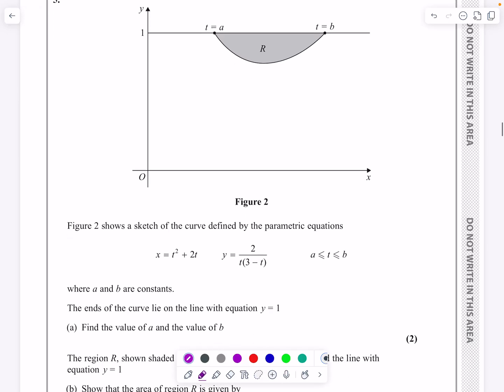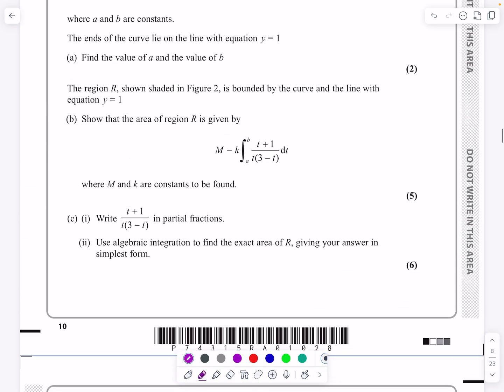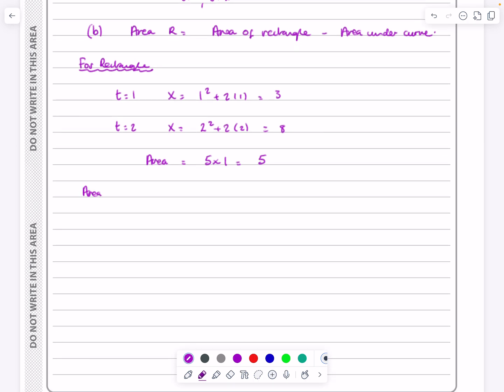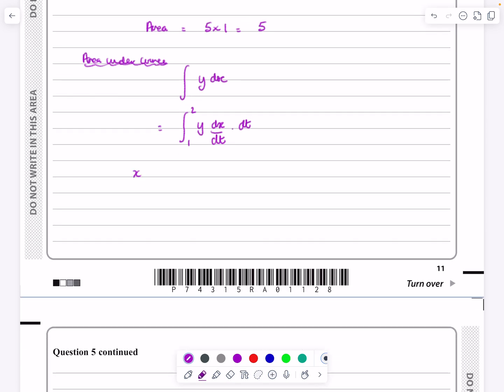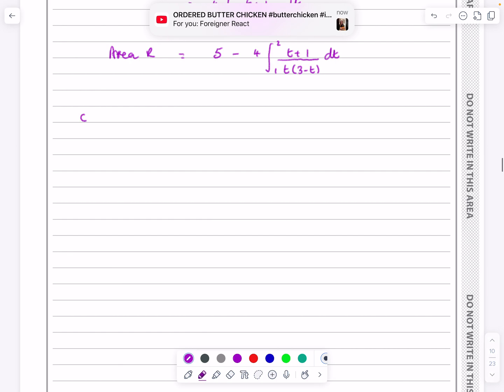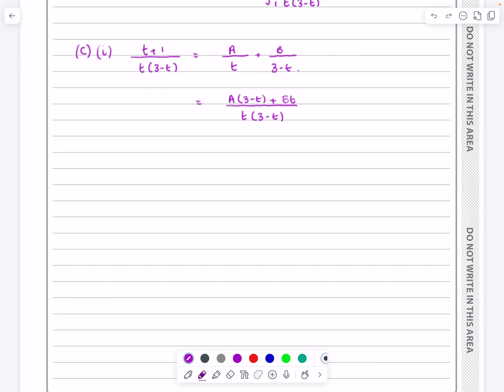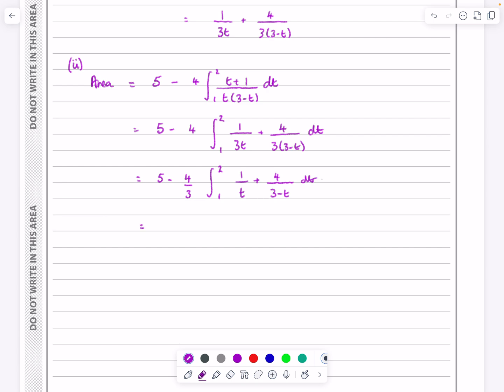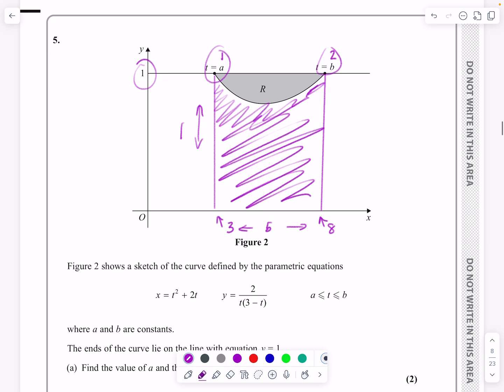IAL, Edexcel, June 2024, P4, Q5, Integration, Area Under a Curve Parametrically, Pure, WMA14/01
IAL, Edexcel, June 2024, P4, Q5, Integration, Area Under a Curve Parametrically, Partial Fractions, Pure, Nick Peters, WMA14/01